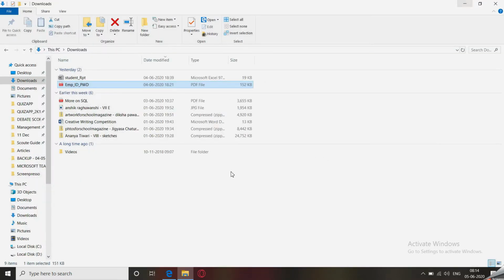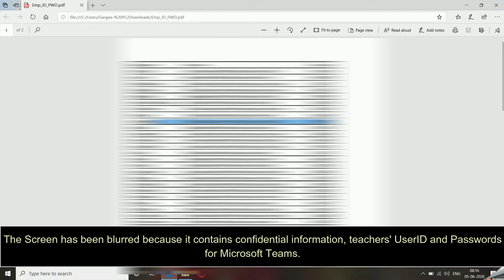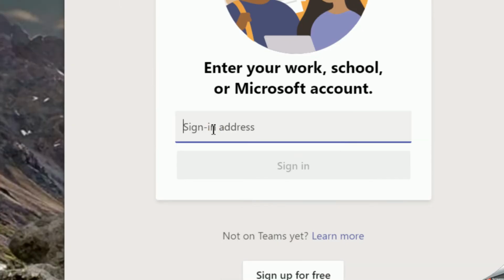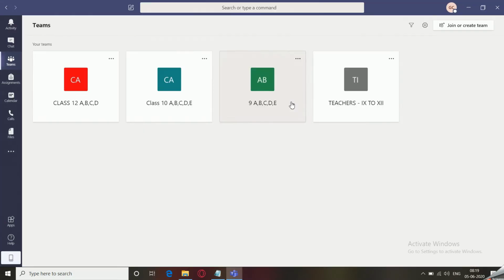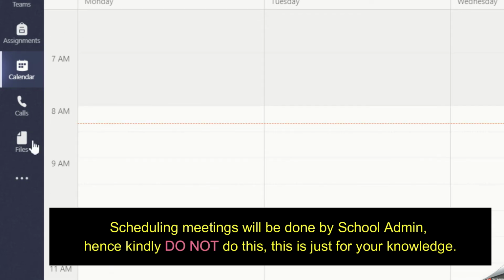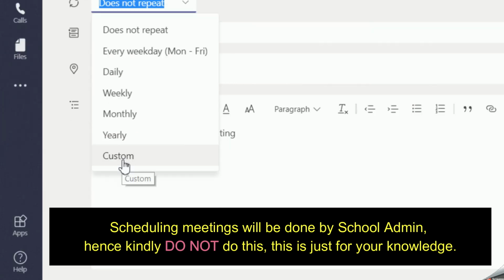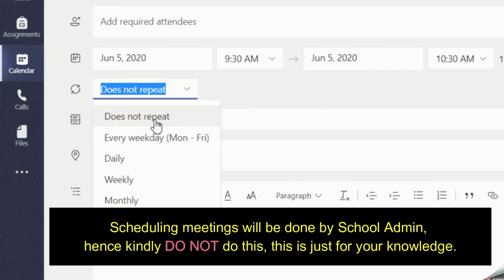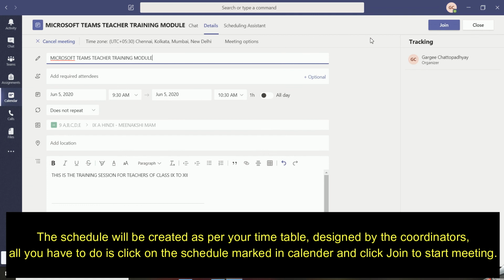How to schedule classes using Microsoft Teams?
This video discusses in detail about how teachers can schedule online classes using Microsoft Teams software. Scheduling of classes is usually done by the school IT tech support team, hence we do not need to worry about it.
This is only for purposes of learning about the utility of this feature.